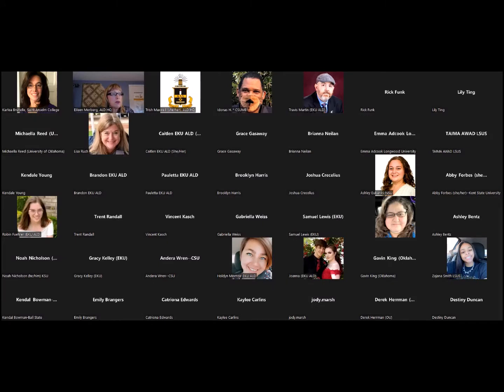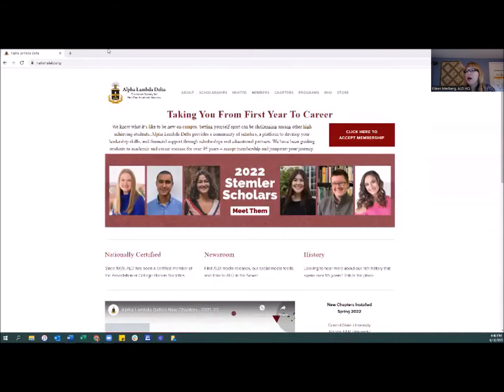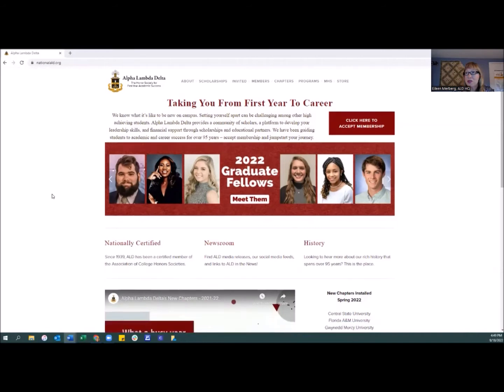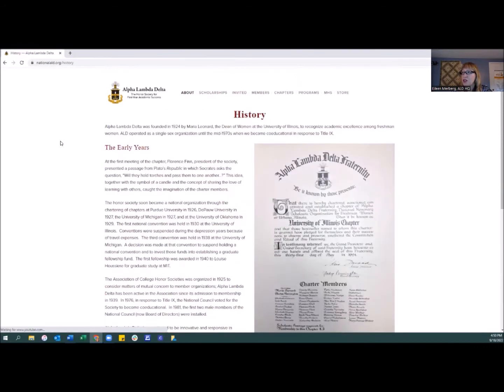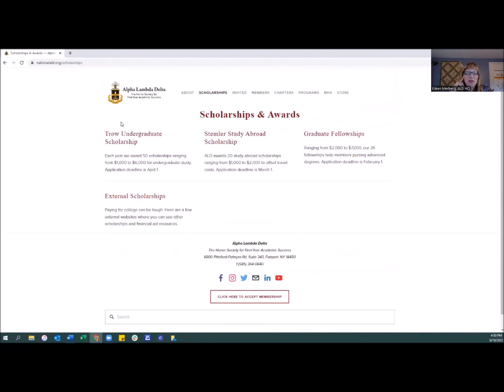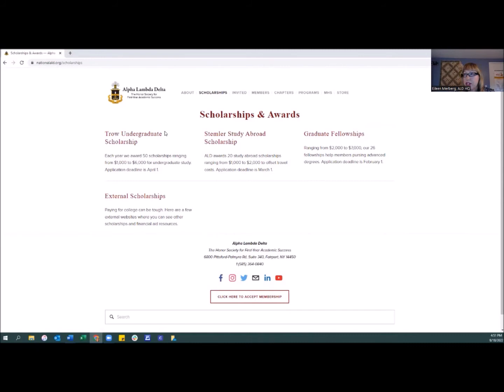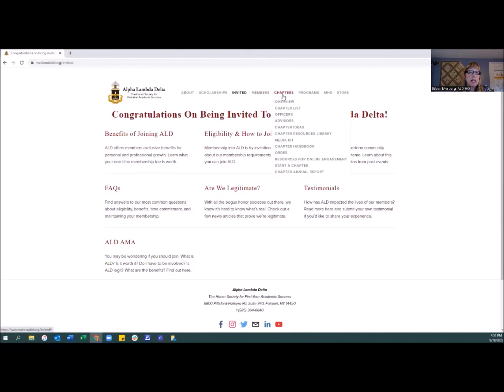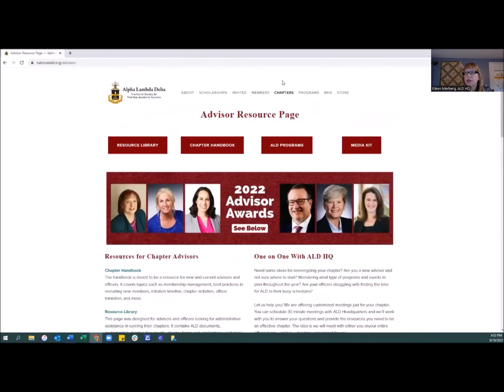What ALD Headquarters Offers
Alpha Lambda Delta’s Fall Leadership Summit

Eileen Merberg, Alpha Lambda Delta Executive Director